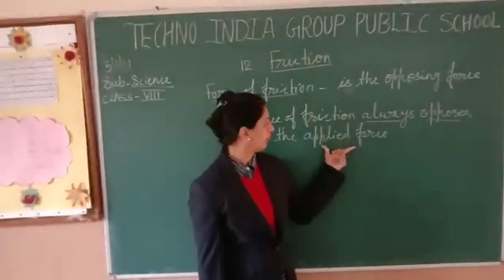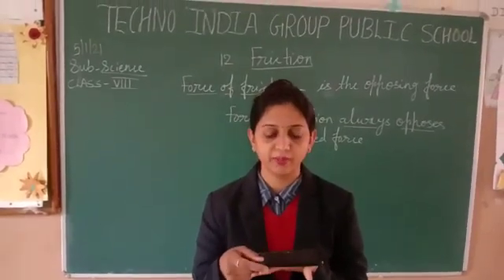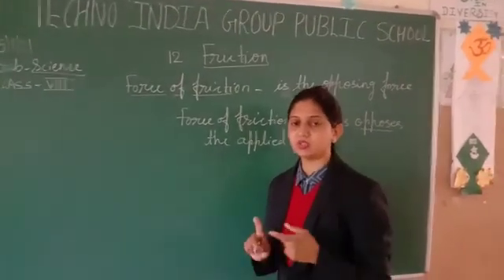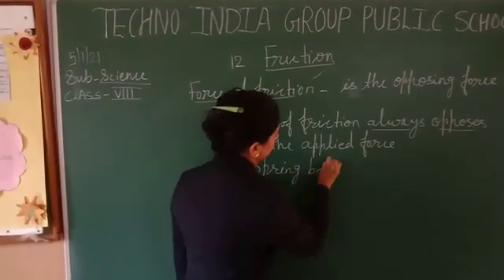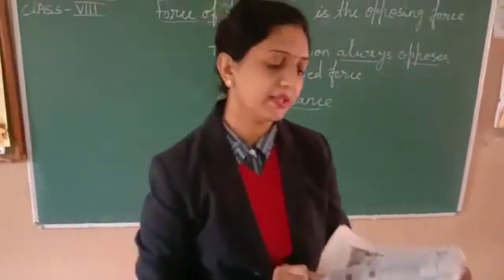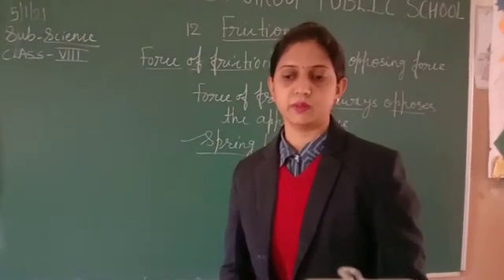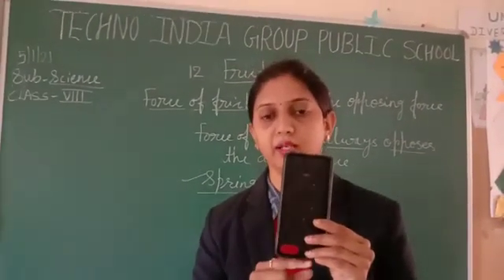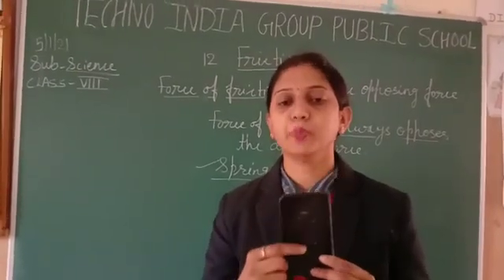January 6, 2021